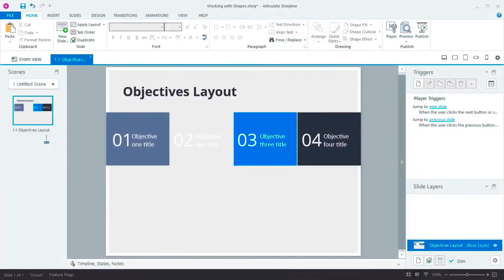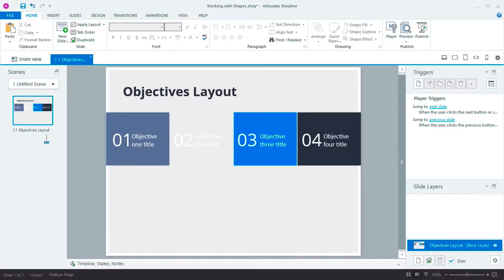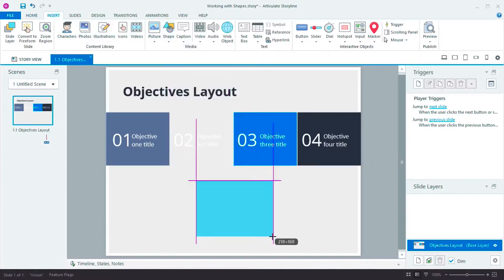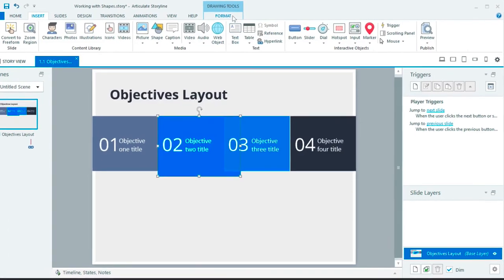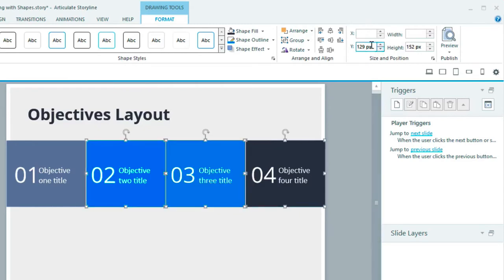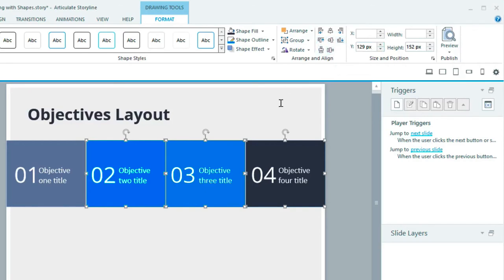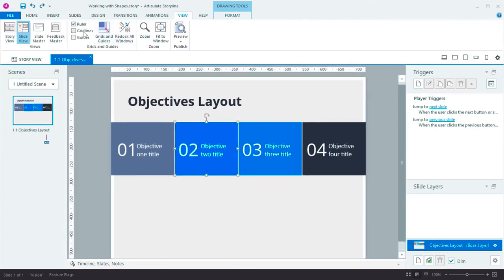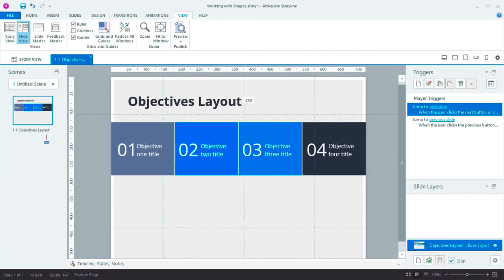Storyline 360: Object Editing Improvements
Edit objects with pixel-perfect precision. See dimensions, coordinates, and rotation values as you edit, and format objects faster with more snap points, alignment buttons, and coordinates on the ribbon.